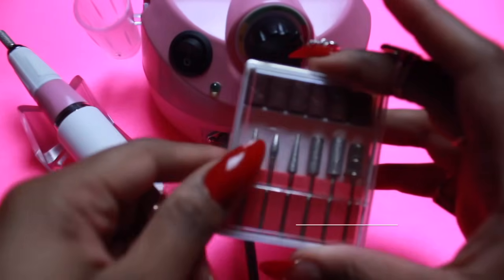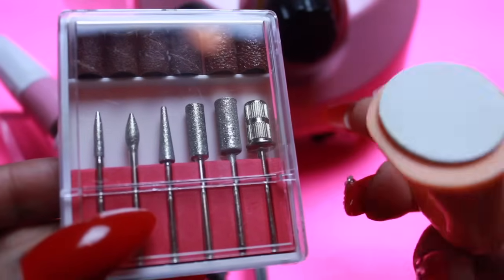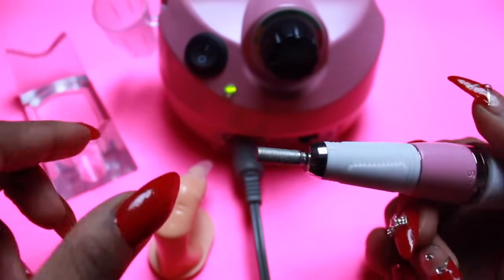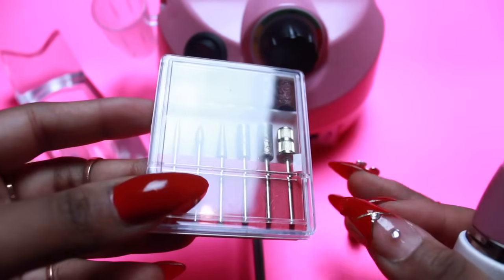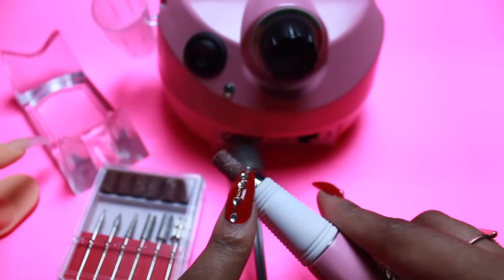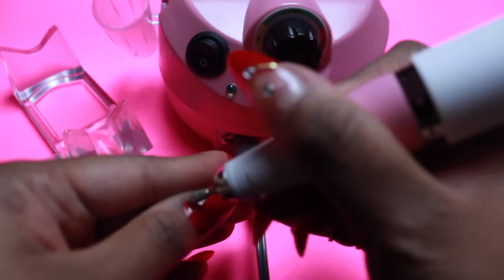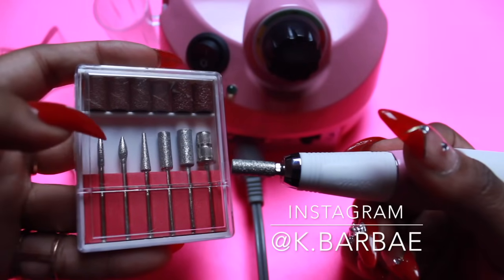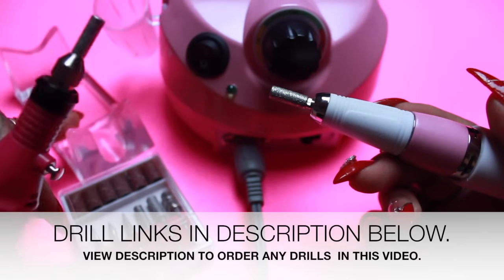How to Use Acrylic Nail Drill Bits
This video is a nail drill bit tutorial that explains the different types of drill bits and grits, and how they are used for acrylic nails.

::DRILLS IN THIS VIDEO::

Belle Electric Acrylic Nail Drill ($50) ~

(PREVIOUS) $11 Nail Drill ~

💎💎💎 ACRYLIC NAIL SUPPLIES 💎💎💎

Belle Nail Drill ~

500 Pcs Clear French Tips ~

Mia Secret Clear Acrylic Powder 8oz ~

Mia Secret Mia Secret Liquid Monomer 8 oz ~

Mia Secret No Burn Acid Free Primer ~

Mia Secret Professional Natural Nail Prep Dehydrate ~

Pana USA Acrylic Nail Brush (Size 10) ~

2 Pcs Crystal Glass Dappen Dish for Nail Art ~

Cuticle Trimmer with Cuticle Pusher ~

💎💎💎 GEL & NAIL ART SUPPLIES 💎💎💎

Gel UV Nail Lamp, SUNUV 48W UV LED ~

No Wipe Gel Top Coat and Base Coat Set (Beetles) ~

Beetles Gel Nail Polish Set, RED, Orange Glitter Gel (6PCS) ~

Beetles Black Gold Glitter Gel Nail Polish Set (6PCS) ~

Beetles Summer Pink Gel Nail Polish Set (6PCS) ~

Beetles Gel Nail Polish Set-Pink, Blue, Brown, Purple (6PCS) ~

120 Pcs Multi Shapes Glass Crystal AB Rhinestones ~

💎 LONGWIN 80mm (3.1 inch) Crystal Diamond ~

Any products shown in this video were either purchased by me or were given to me for consideration. As always all opinions are my own. Honesty is my policy! I do not accept money in exchange for positive reviews.